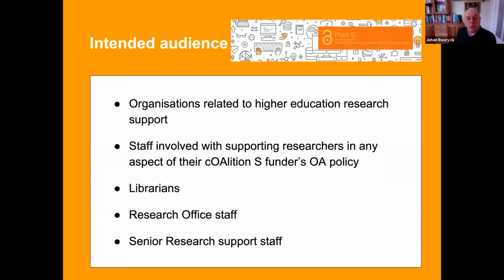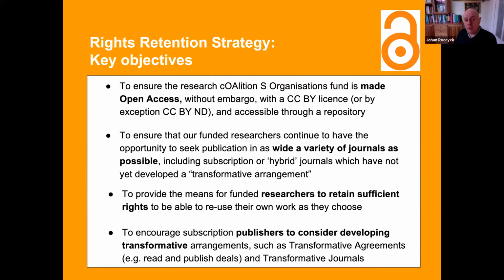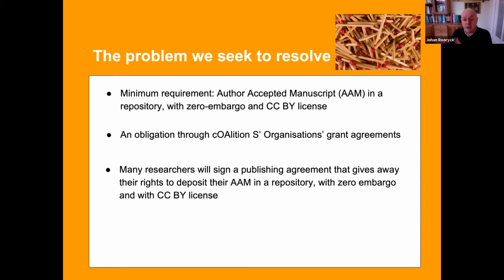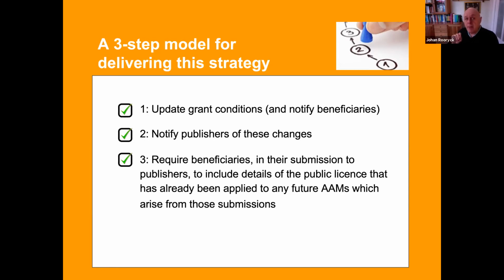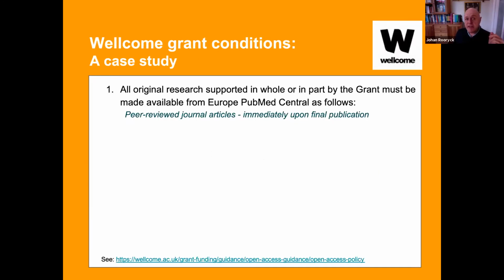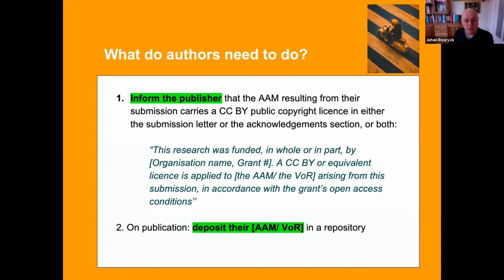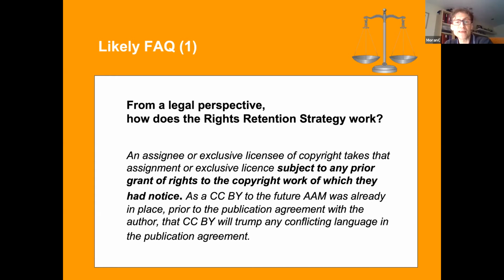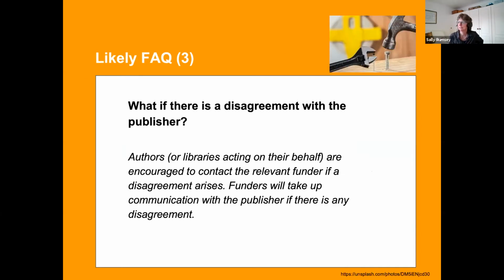Plan S: Rights Retention Strategy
cOAlition S announced in July 2020 the Rights Retention Strategy to give researchers supported by a cOAlition S organisation the freedom to publish in their journal of choice, including subscription journals, whilst remaining fully compliant with Plan S.

In this recording, Johan Rooryck, Executive Director of cOAlition S, Sally Rumsey, Jisc/cOAlition S Open Access Expert and Chris Moran, Legal Counsel at Wellcome Trust describe in detail the Rights Retention Strategy and its implementation.

The webinar was organized by the Association of Research Managers and Administrators (ARMA on 17 November 2020 addressing staff of organisations related to higher education research support.

🔓 For more information on the Rights Retention Strategy, please visit the cOAlition S dedicated webpage